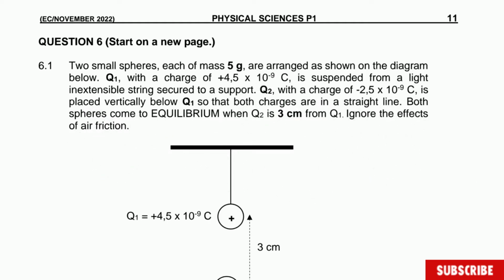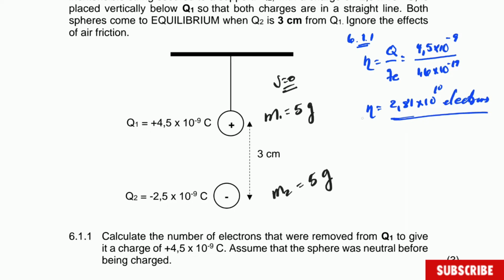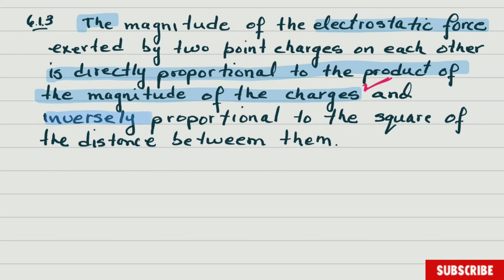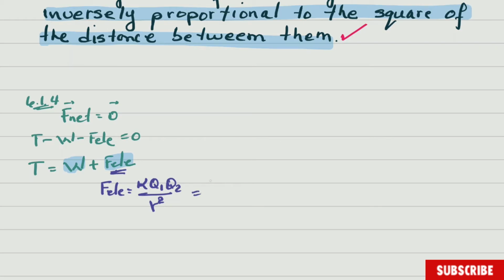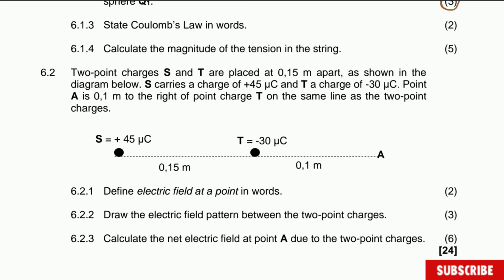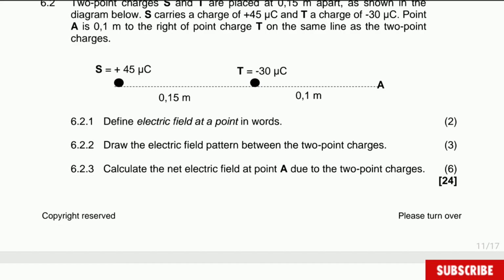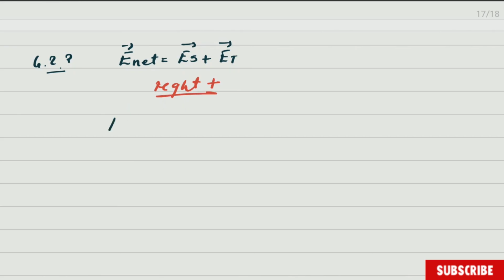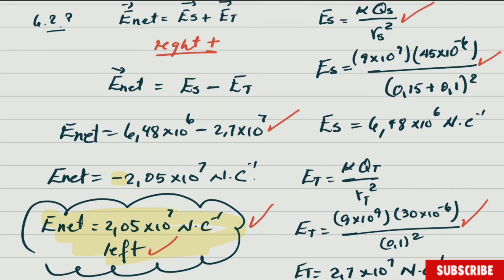Question on ELECTROSTATICS.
In this video we are going to solve a question on electrostatics for the grades 11 and 12. This was question 6 done in the final examination in 2022 at the Eastern Cape Province.